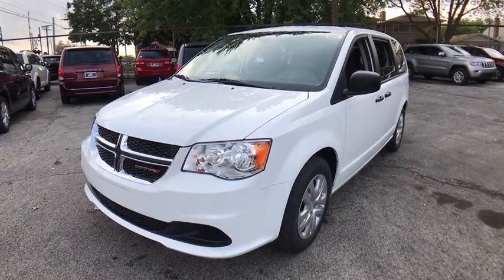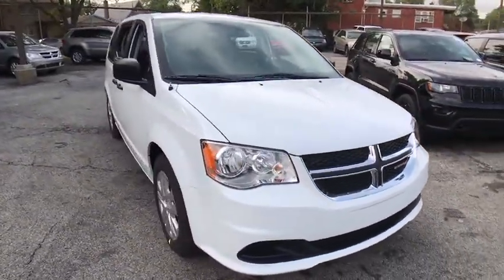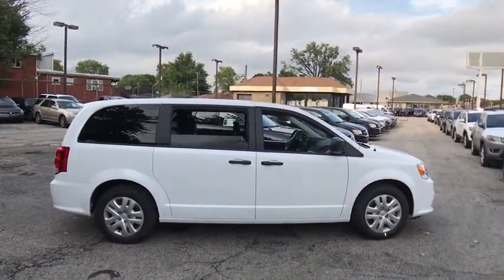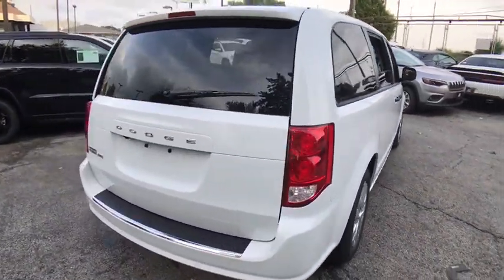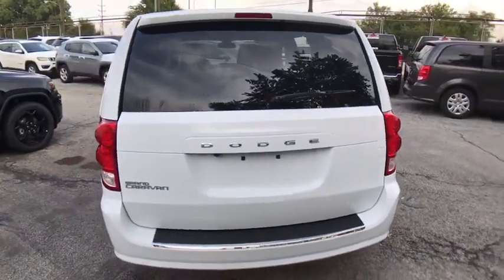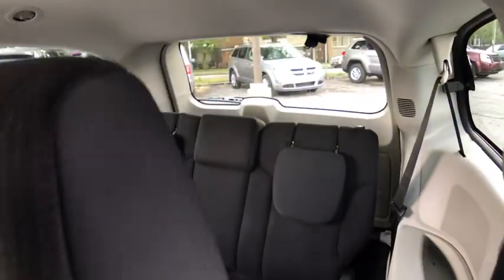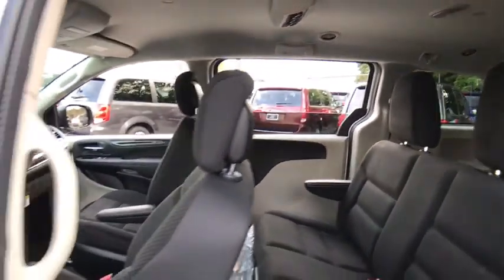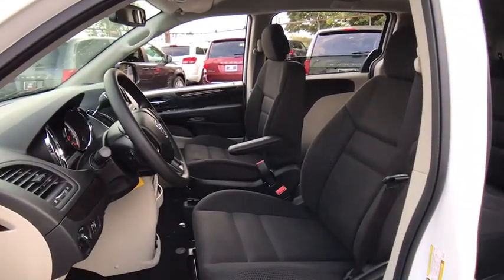2019 Dodge Grand Caravan Matteson, Lansing, Oak Lawn, Northwest Indiana, Chicago, IL 19087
White Knuckle Clearcoat New 2019 Dodge Grand Caravan available in Matteson, Illinois at South Chicago Dodge. Servicing the Lansing, Oak Lawn, Northwest Indiana, Chicago, IL area.
2019 Dodge Grand Caravan SE - Stock#: 19087 - VIN#: 2C4RDGBG6KR524471

Delivers 25 Highway MPG and 17 City MPG! This Dodge Grand Caravan delivers a Regular Unleaded V-6 3.6 L/220 engine powering this Automatic transmission. WHITE KNUCKLE CLEARCOAT, WHEELS: 17 X 6.5 STEEL, UCONNECT HANDS-FREE GROUP.*This Dodge Grand Caravan Comes Equipped with These Options *QUICK ORDER PACKAGE 29S SE , TRANSMISSION: 6-SPEED AUTOMATIC 62TE, MANUFACTURER'S STATEMENT OF ORIGIN, ENGINE: 3.6L V6 24V VVT (FFV), BLACK/LIGHT GRAYSTONE, CLOTH LOW-BACK BUCKET SEATS, 2ND ROW BENCH W/REAR STOW 'N GO 60/40, Vinyl Door Trim Insert, Variable Intermittent Wipers, Valet Function, Urethane Gear Shift Knob.* Stop By Today *For a must-own Dodge Grand Caravan come see us at South Chicago Dodge Chrysler Jeep, 7340 S Western Ave, Chicago, IL 60636. Just minutes away!
TRANSMISSION: 6-SPEED AUTOMATIC 62TE  (STD),MANUFACTURER'S STATEMENT OF ORIGIN,WHEELS: 17 X 6.5 STEEL  (STD),BLACK/LIGHT GRAYSTONE  CLOTH LOW-BACK BUCKET SEATS,ENGINE: 3.6L V6 24V VVT (FFV)  (STD),UCONNECT HANDS-FREE GROUP  -inc: Uconnect Voice Command w/Bluetooth  Bluetooth Streaming Audio  Remote USB Port,QUICK ORDER PACKAGE 29S SE  -inc: Engine: 3.6L V6 24V VVT (FFV)  Transmission: 6-Speed Automatic 62TE  Black Door Handles,2ND ROW BENCH W/REAR STOW 'N GO 60/40  (STD),WHITE KNUCKLE CLEARCOAT,Front Wheel Drive,Power Steering,ABS,4-Wheel Disc Brakes,Brake Assist,Steel Wheels,Tires - Front All-Season,Tires - Rear All-Season,Wheel Covers,Heated Mirrors,Power Mirror(s),Rear Defrost,Privacy Glass,Intermittent Wipers,Variable Speed Intermittent Wipers,Rear Spoiler,Third Passenger Door,Fourth Passenger Door,Power Door Locks,Daytime Running Lights,CD Player,MP3 Player,Steering Wheel Audio Controls,Auxiliary Audio Input,Hard Disk Drive Media Storage,Rear Bench Seat,Adjustable Steering Wheel,Trip Computer,Power Windows,3rd Row Seat,Keyless Entry,Cruise Control,A/C,Rear A/C,Multi-Zone A/C,Woodgrain Interior Trim,Cloth Seats,Bucket Seats,Auto-Dimming Rearview Mirror,Driver Vanity Mirror,Passenger Vanity Mirror,Floor Mats,Back-Up Camera,Engine Immobilizer,Traction Control,Stability Control,Front Side Air Bag,Tire Pressure Monitor,Driver Air Bag,Passenger Air Bag,Front Head Air Bag,Rear Head Air Bag,Passenger Air Bag Sensor,Knee Air Bag,Child Safety Locks